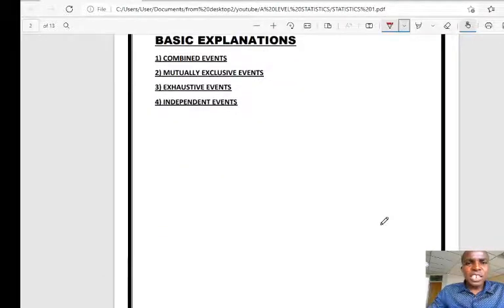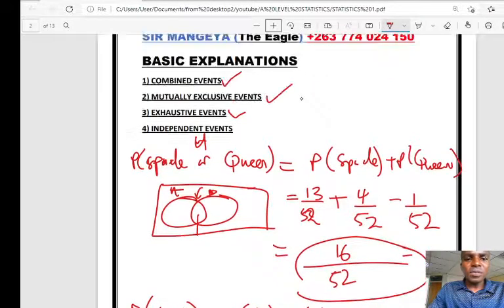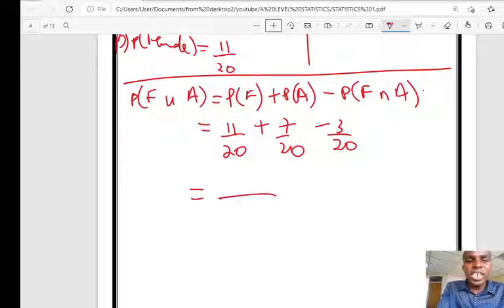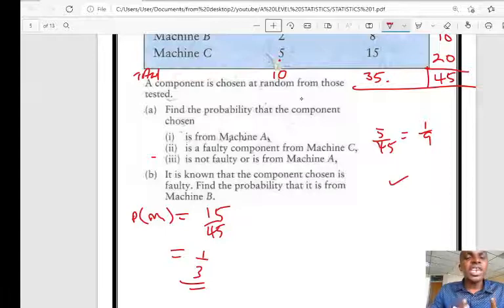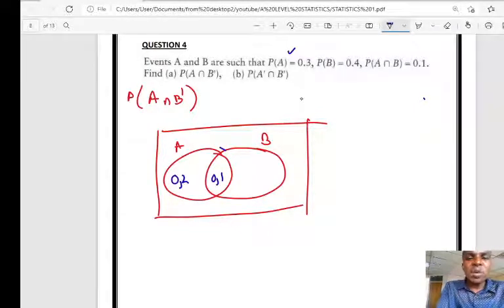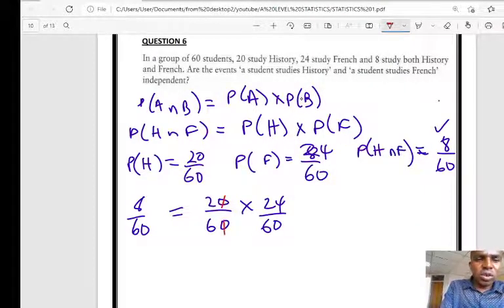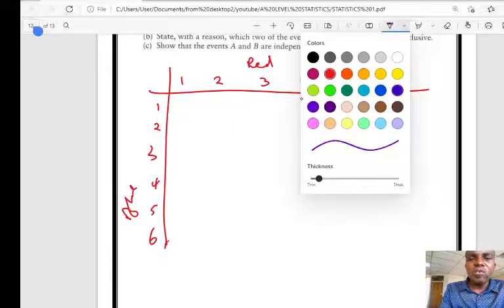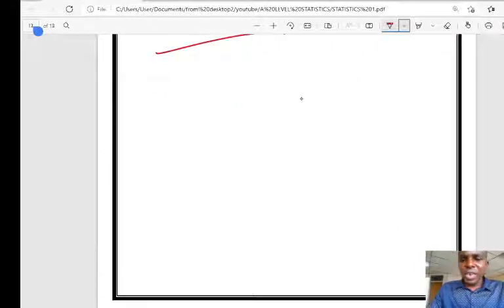PROBABILITY STATISTICS 1 - A LEVEL MATHS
Independent events, Mutually exclusive events, exhaustive events